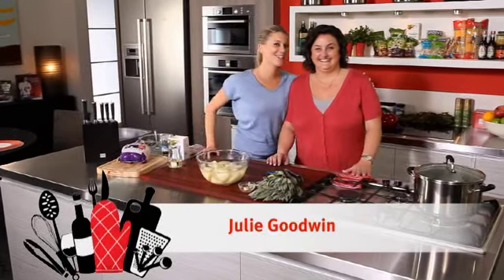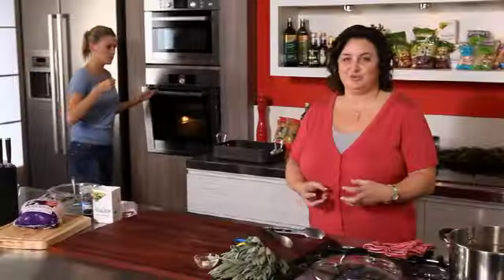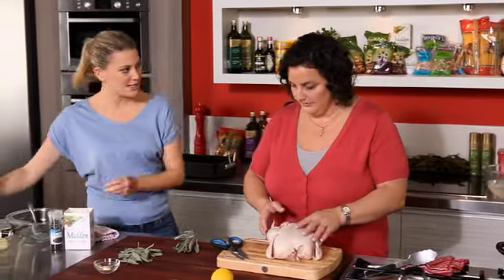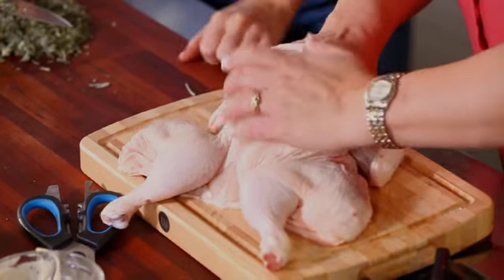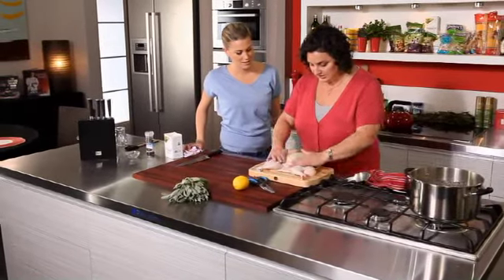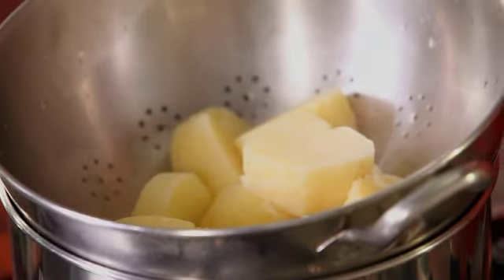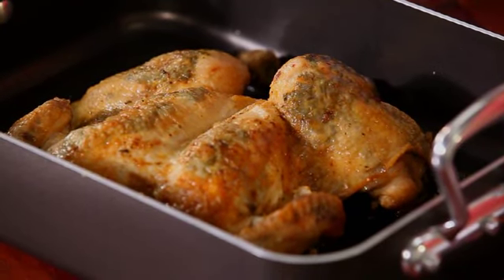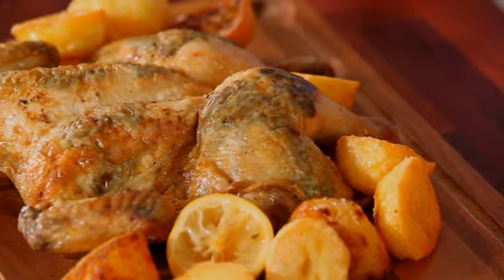Sage Roast Chicken Bannockburn